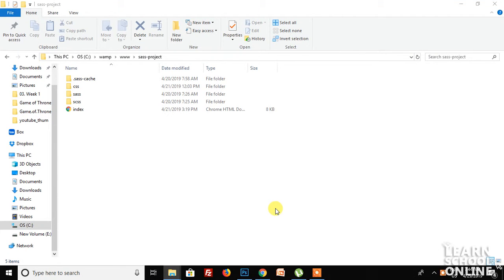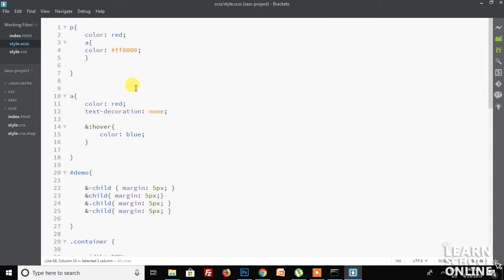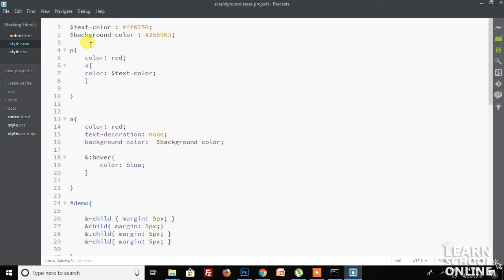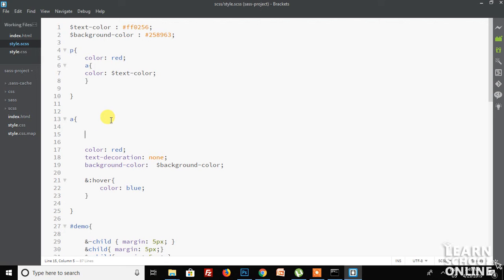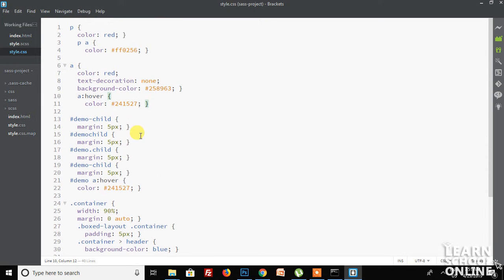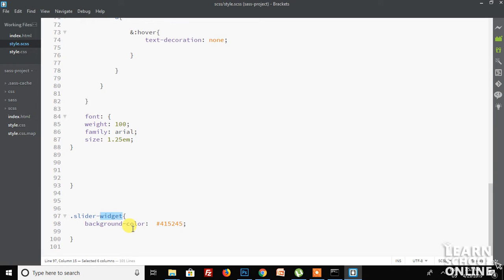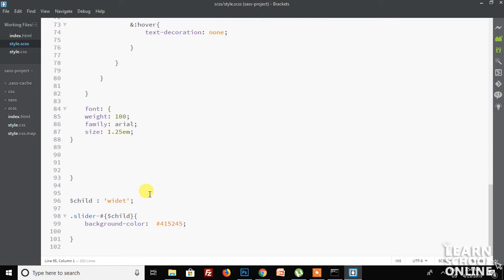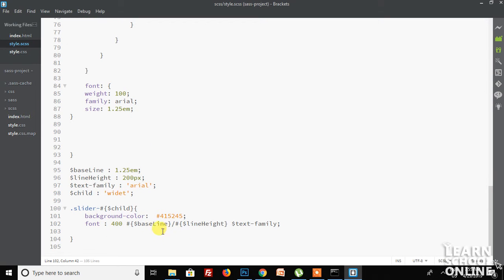Learn SASS | SASS Tutorial | SASS Free Course For Beginner | SASS Crash Course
Sass variable simply define begin with a dollar sign, you assign sass variable value to a name that begins with the dollar($) and then you refer that name instead of the value itself.

The benefit of Using Sass variable are possible to reduce repetition, complex math, configure libraries, and much more.

Learn school online is a way to educate online to YouTube viewers. Learn school online provide knowledge, education, and passion for a subject beyond the classroom and share it with audiences worldwide.